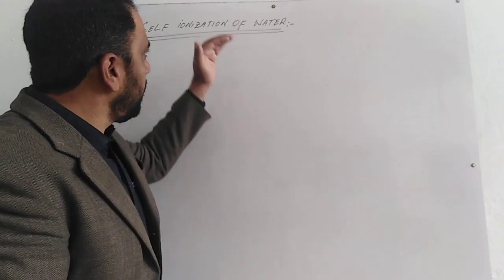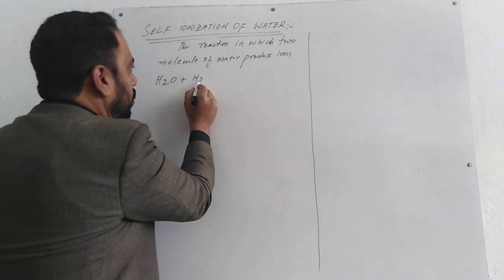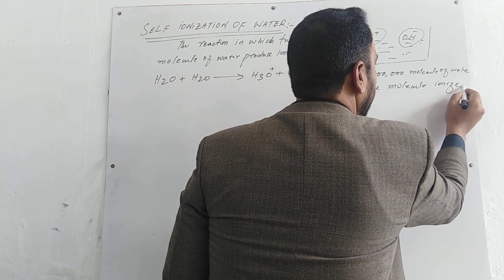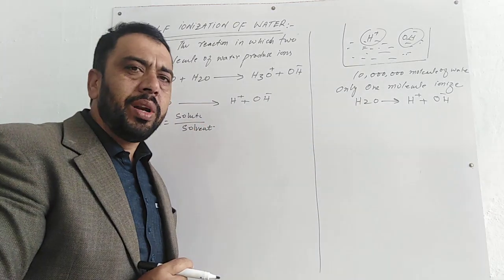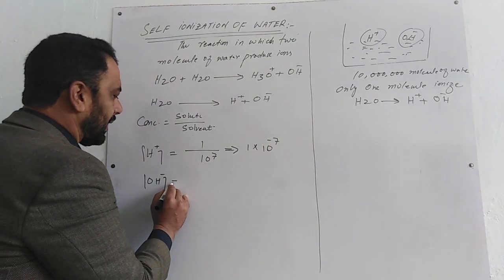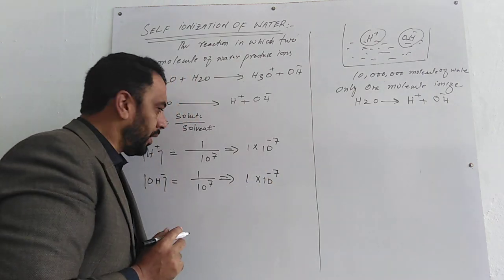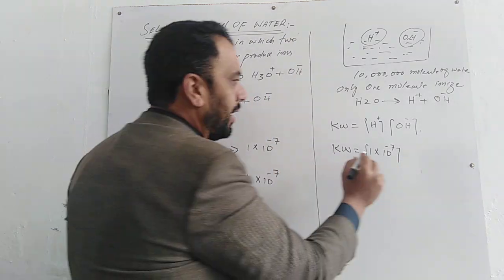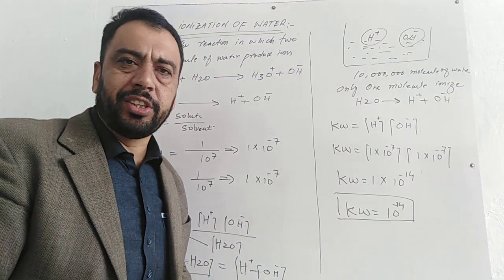10th-Chemistry: Ch#10 Self ionization of water